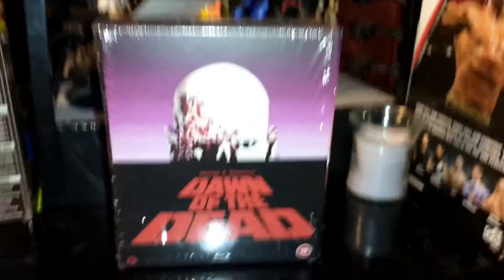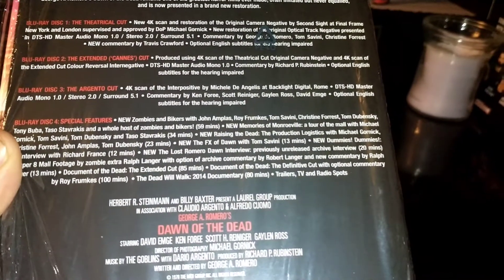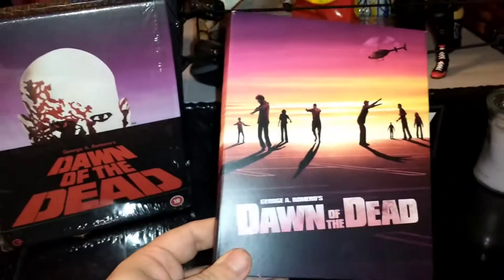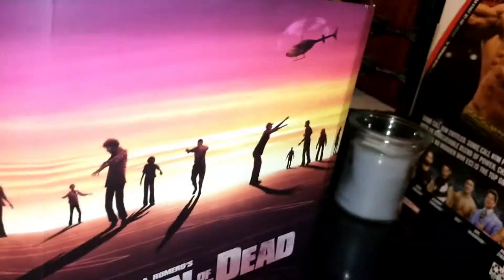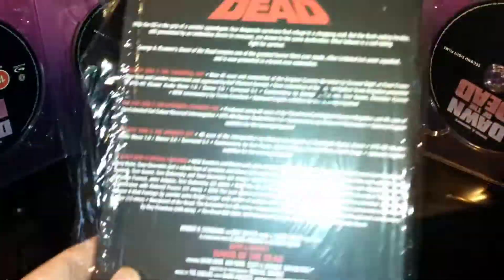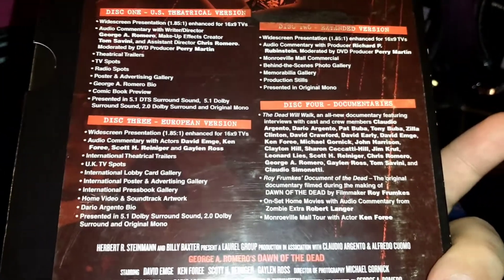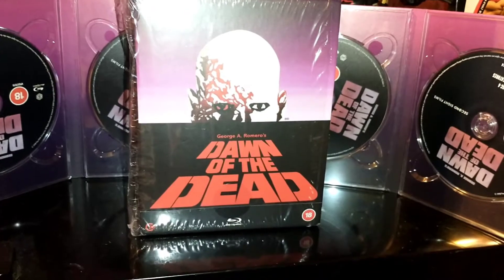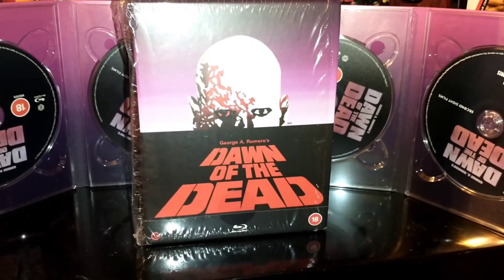Second Sight Dawn of the Dead Standard Edition Blu-Ray Unboxing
Director: George A Romero

Starring: Ken Foree, Scott Reiniger, Gaylen Ross, David Emge

Rigid slipcase and 4 tray digipack featuring:

BLU-RAY DISC 1: THE THEATRICAL CUT

New 4K scan and restoration of the Original Camera Negative by Second Sight at Final Frame New York and London supervised and approved by DoP Michael Gornick
Audio: DTS-HD Master Audio 1.0 Mono – New restoration of the original OCN Optical / DTS-HD Master Audio 5.1
Commentary by George A Romero, Tom Savini, Christine Forrest
NEW commentary by Travis Crawford
New optional English subtitles for the hearing impaired
BLU-RAY DISC 2 – THE EXTENDED (‘CANNES’) CUT

Produced using 4K scan of the Theatrical Cut Original Camera Negative and 4K scan of the Extended Cut Colour Reversal Internegative
DTS-HD Master Audio 1.0 Mono
Commentary by Richard P Rubinstein
BLU-RAY DISC 3 – THE ARGENTO CUT

4K scan of the Interpositive by Michele De Angelis at Backlight Digital, Rome
Audio: DT-HD Master Audio Mono 1.0 / Surround 5.1 / Stereo 2.0
Commentary by Ken Foree, Scott Reiniger, Gaylen Ross, David Emge
BLU-RAY DISC 4: SPECIAL FEATURES

NEW Zombies and Bikers with John Amplas, Roy Frumkes, Tom Savini, Christine Forrest, Tom Dubensky, Tony Buba, Taso Stavrakis and a whole host of zombies and bikers! (59 mins)
NEW Memories of Monroeville
 A tour of the mall with Michael Gornick, Tom Savini, Tom Dubensky and Taso Stavrakis (34 mins)
NEW Raising the Dead: The Production Logistics
With Michael Gornick, Christine Forrest, John Amplas, Tom Dubensky (23 mins)
NEW The FX of Dawn with Tom Savini (13 mins)
NEW Dummies! Dummies! – An interview with Richard France (12 mins)
NEW The Lost Romero Dawn Interview: previously unreleased archive interview (20 mins)
Super 8 Mall Footage by zombie extra Ralph Langer with option of archive commentary by Robert Langer and new commentary by Ralph Langer (13 mins)
Document of the Dead: The Extended (85 mins)
Document of the Dead: The Definitive Cut with optional commentary by Roy Frumkes (100 mins)
The Dead Will Walk 2014 Documentary (80 mins)
Trailers, TV and Radio Spots (TBC)
Catalogue number: 2NDBR4126

Certificate: 18

Region: B